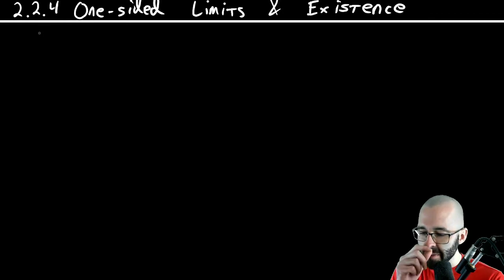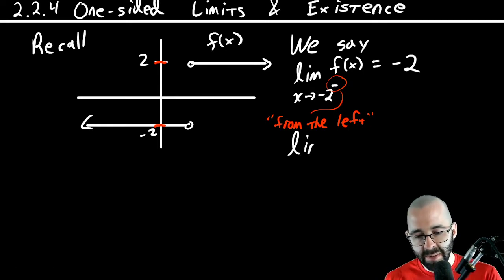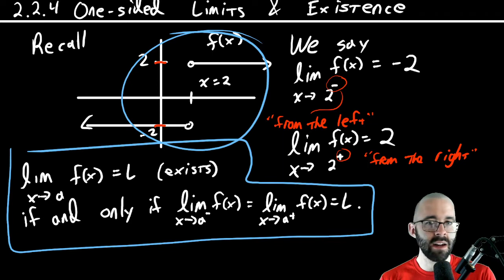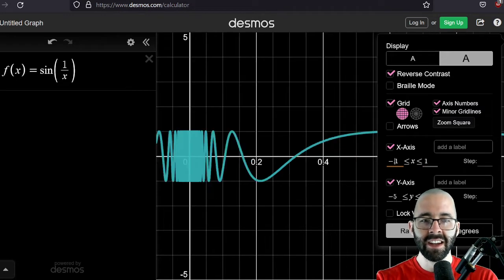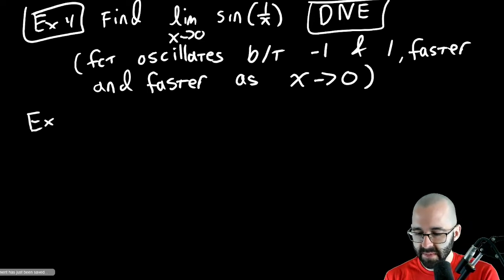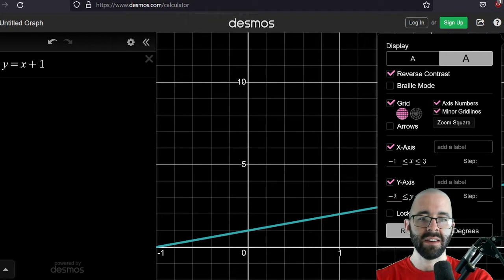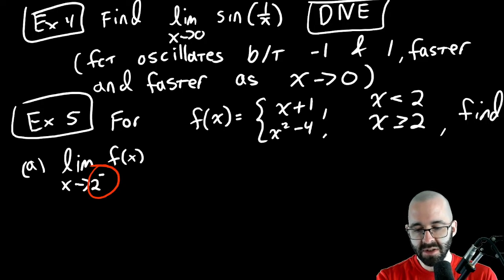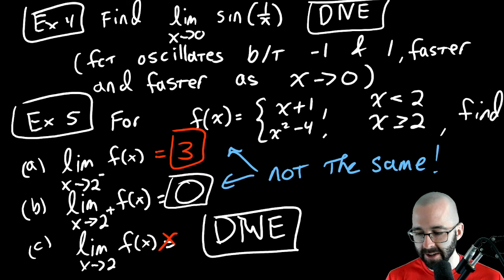2 2 4 One sided Limits and Existence